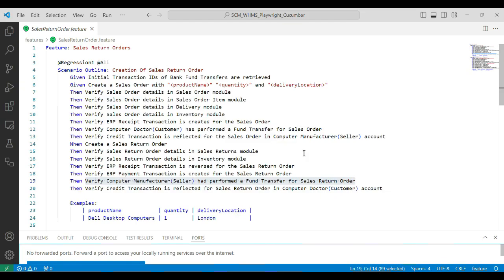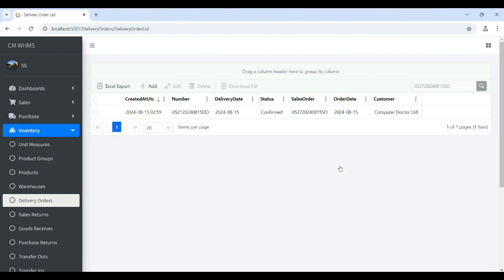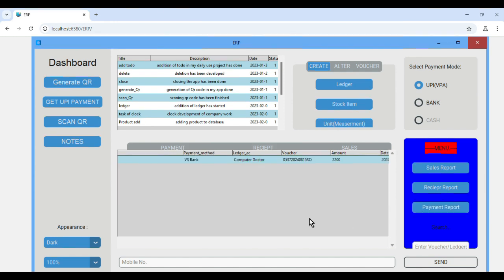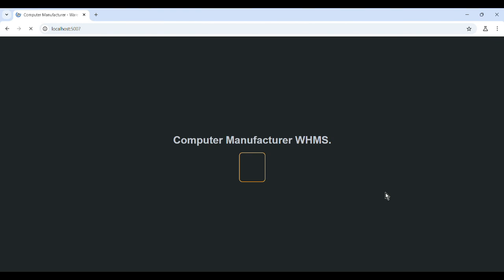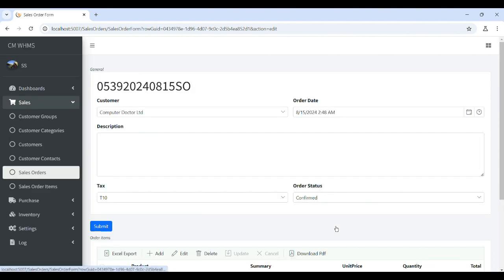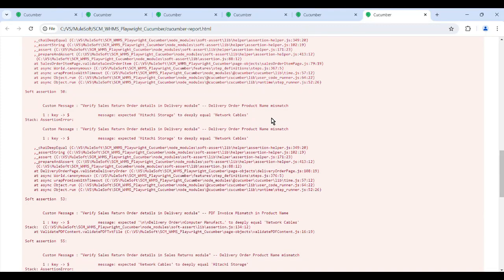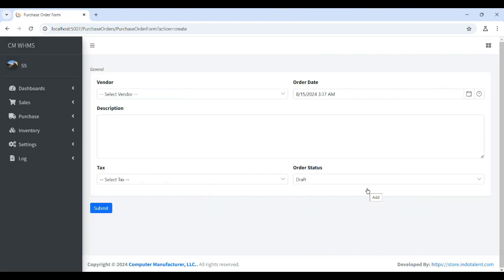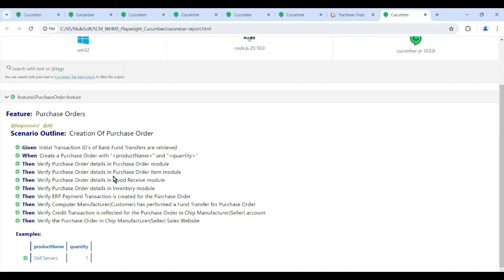Supply Chain Management to Warehouse Management System MuleSoft Integration Product System Tests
In this video, the System Test of developed Integrated Product will be developed and executed.

Details:
E2E Tests
Business Test Cases
Edge Test Cases
Positive Scenarios
Negative Scenarios